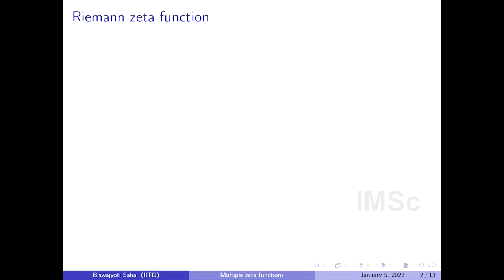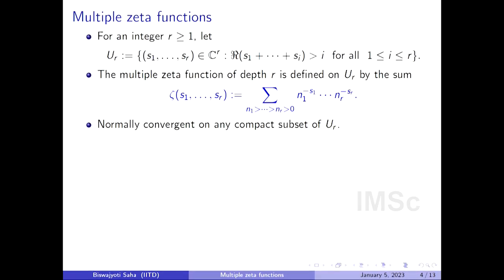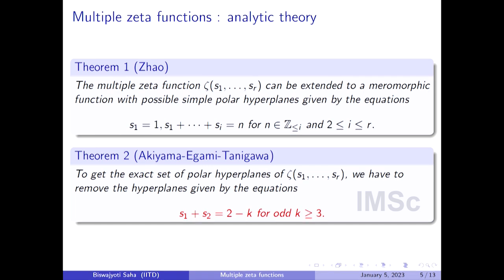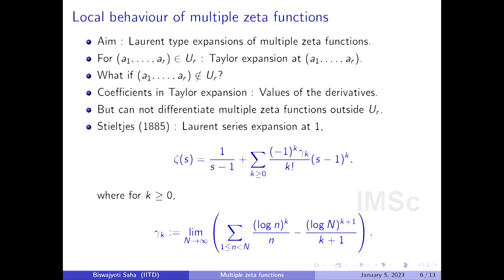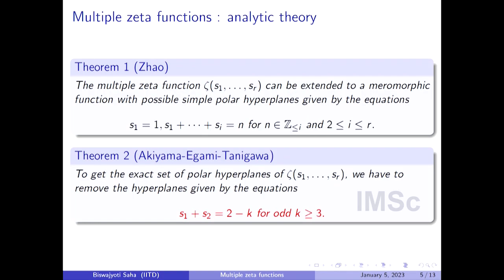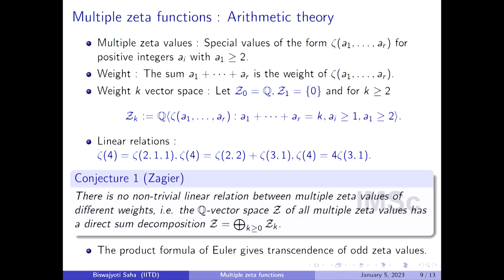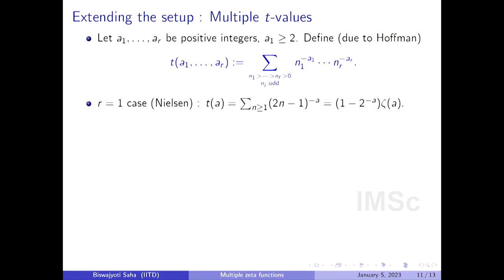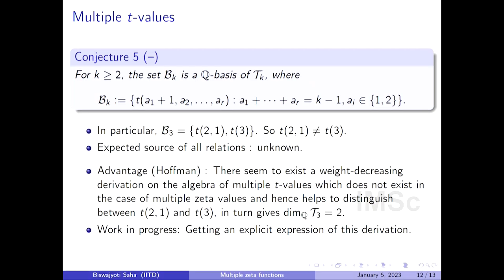Multiple zeta functions, analytic and arithmetic theory by Biswajyoti Saha